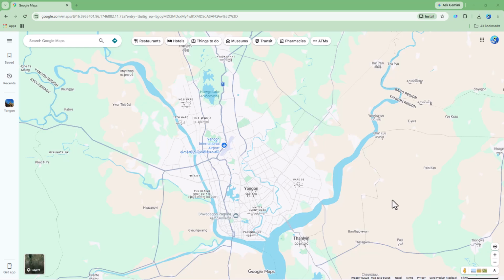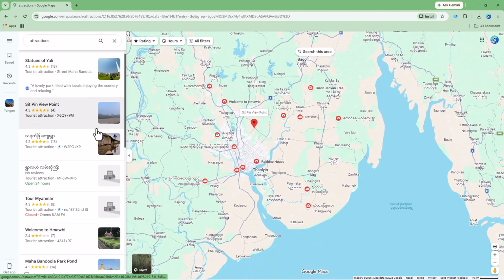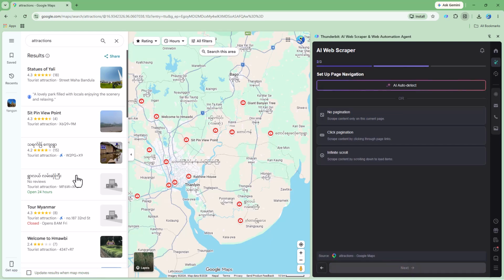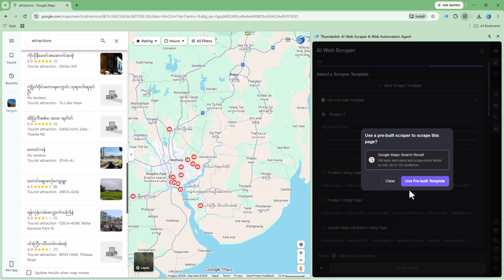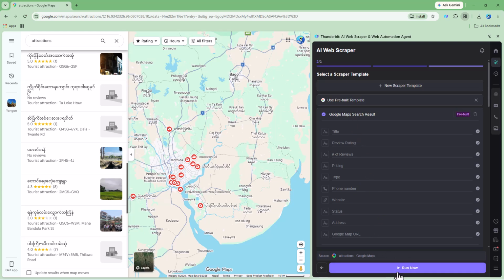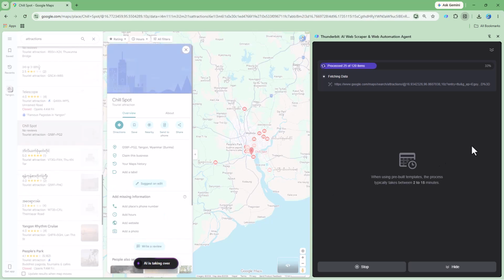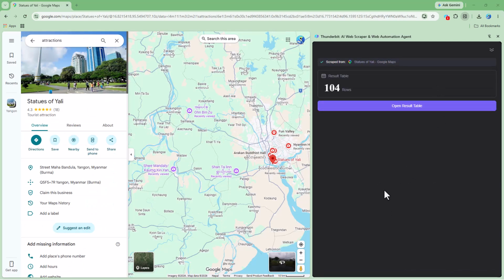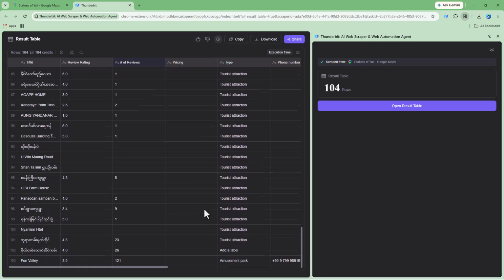Thunderbit - Lesson 15 - Scraping Google Maps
In this tutorial, we will explore Scraping Google Maps in Thunderbit.

Learn how to scrape Google Maps data using Thunderbit in this step-by-step tutorial.